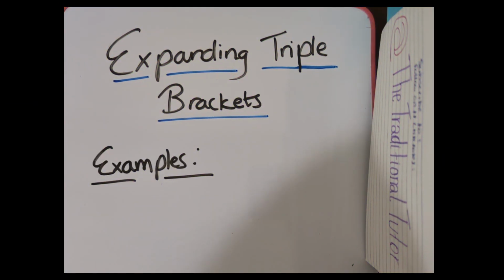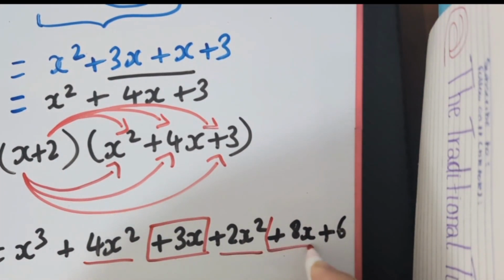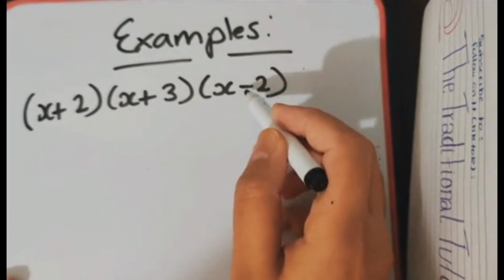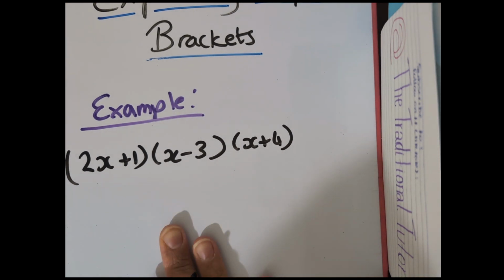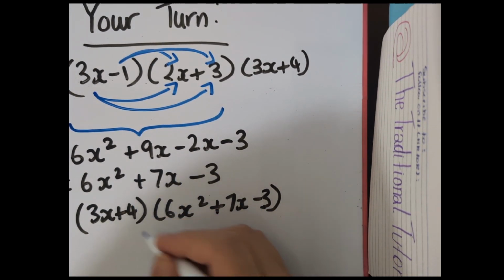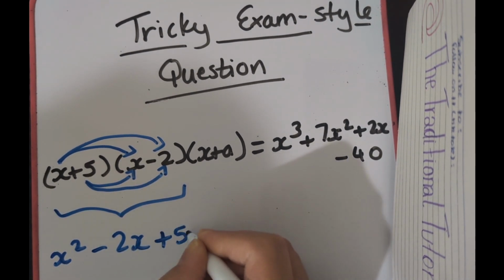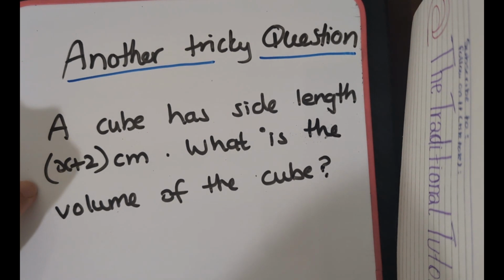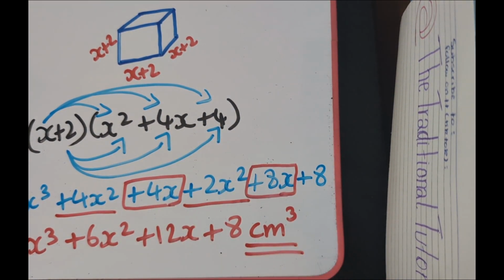Expanding Triple Brackets | Higher Only | Examples & Exam-style Questions | The Traditional Tutor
This tutorial explains how to expand triple brackets using an easy method with lots of examples and Exam-style Questions.